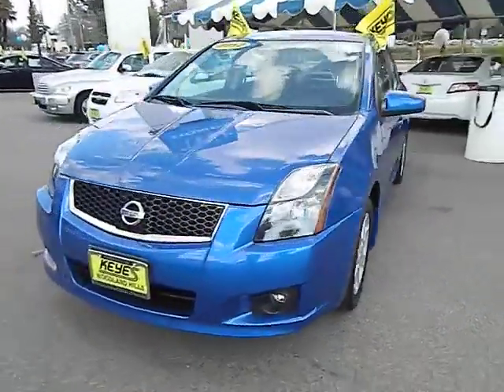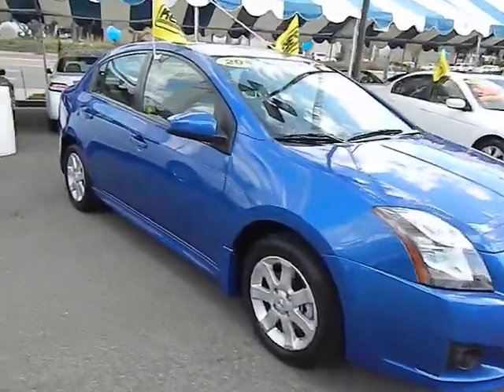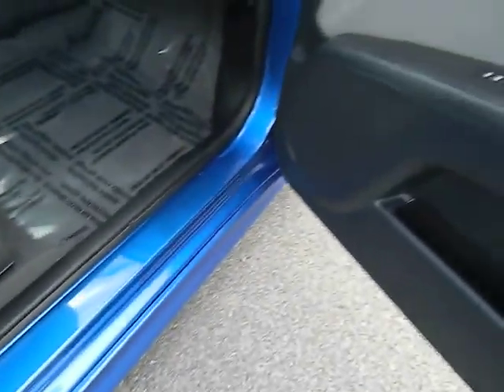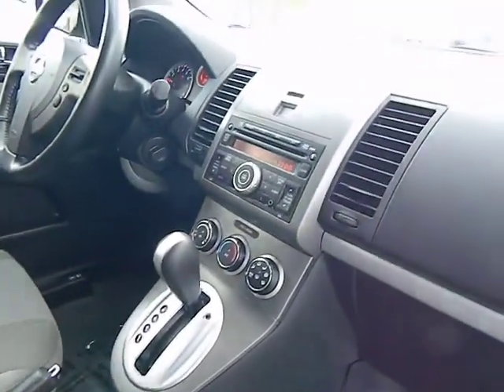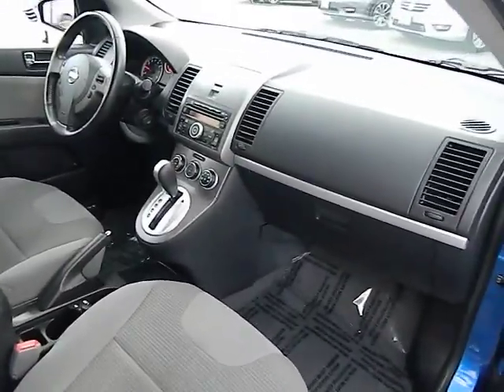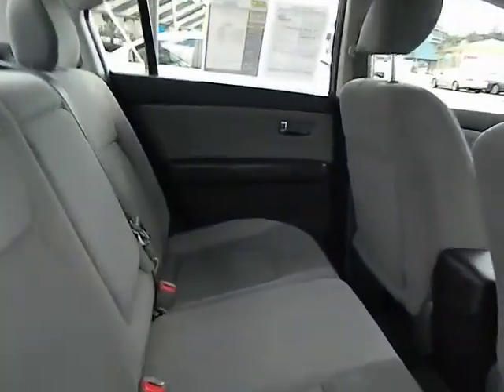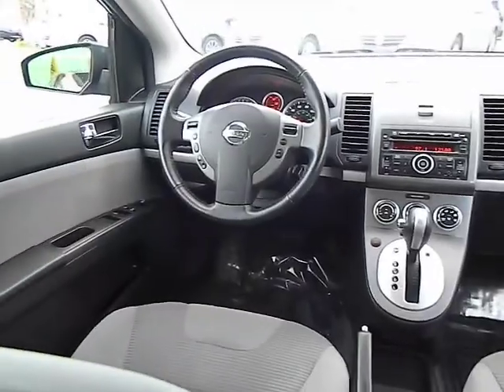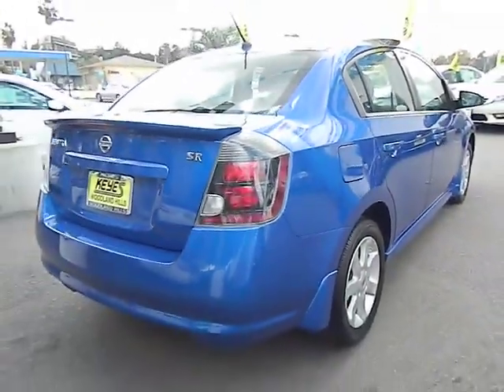2012 Nissan Sentra - SR Sedan 4D Los Angeles Woodland Hills West Hills Sherman Oaks Van Nu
2012 Nissan Sentra  - Stock#: 301321 - VIN#: 3N1AB6AP5CL715427